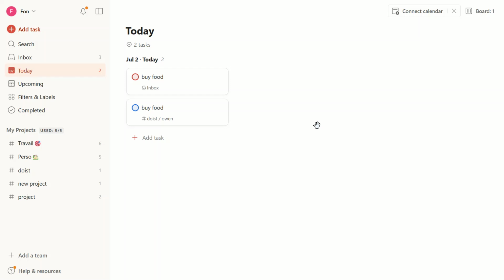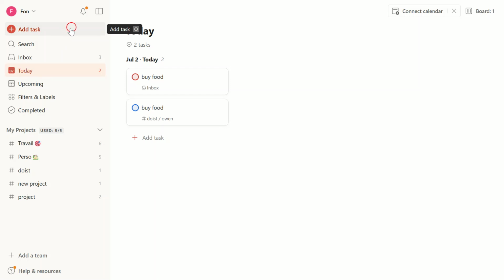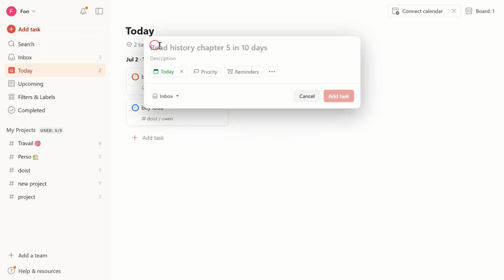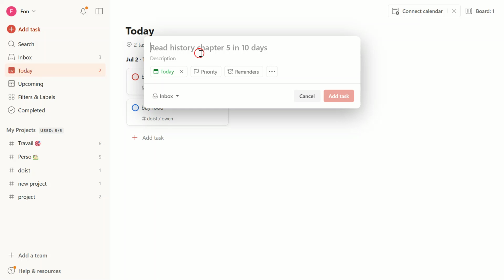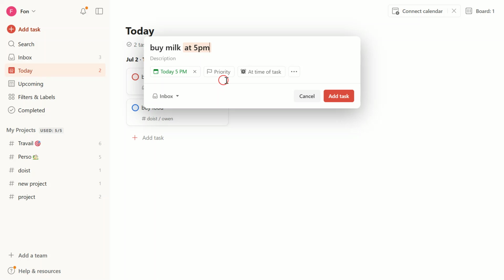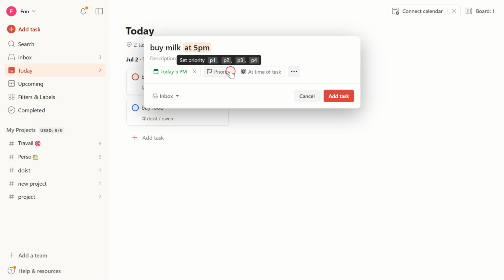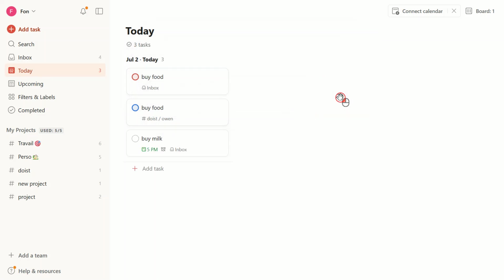How To Use TODOIST Quick Add Feature Efficiently (Complete 2025 Guide)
Welcome to this comprehensive How to use Todoist’s Quick Add feature efficiently (Complete 2025 Guide) tutorial! In this detailed guide, I'll walk you through everything you need to know about How to use Todoist’s Quick Add feature efficiently (Complete 2025 Guide).

 What You'll Learn in This How to use Todoist’s Quick Add feature efficiently (Complete 2025 Guide) Tutorial:
• Complete step-by-step instructions for How to use Todoist’s Quick Add feature efficiently (Complete 2025 Guide)

Whether you're a complete beginner or looking to improve your skills, this How to use Todoist’s Quick Add feature efficiently (Complete 2025 Guide) tutorial covers everything from basic concepts to advanced strategies. I've designed this guide to be easy to follow, practical, and immediately actionable.

 Why This How to use Todoist’s Quick Add feature efficiently (Complete 2025 Guide) Tutorial is Different:

 Perfect for:
• Beginners who want to learn How to use Todoist’s Quick Add feature efficiently (Complete 2025 Guide) from scratch

Don't forget to LIKE this video if it helped you learn How to use Todoist’s Quick Add feature efficiently (Complete 2025 Guide) and SUBSCRIBE for more in-depth tutorials like this one!

Questions? Drop them in the comments below! I read every comment and try to respond to as many as possible.

• Share with anyone who might benefit from learning How to use Todoist’s Quick Add feature efficiently (Complete 2025 Guide)